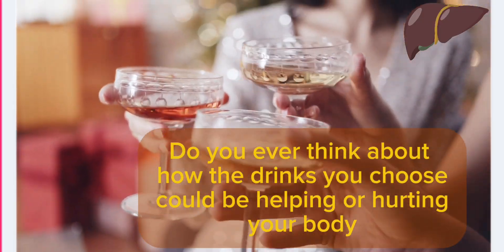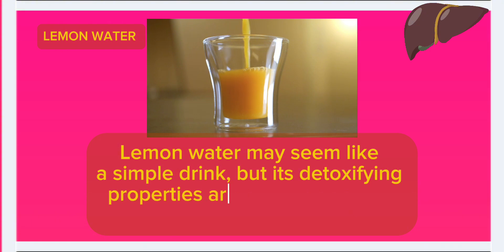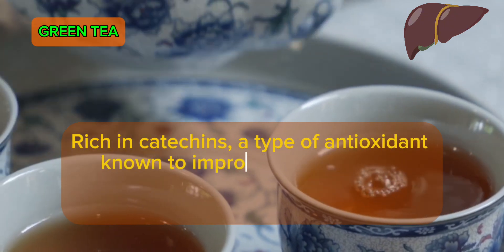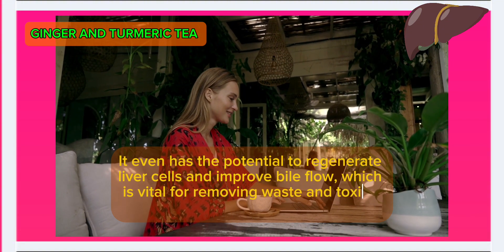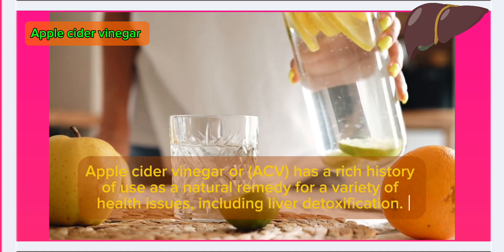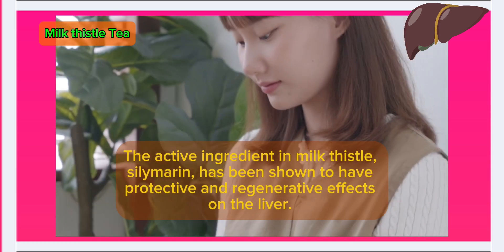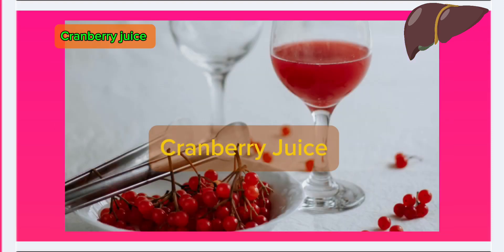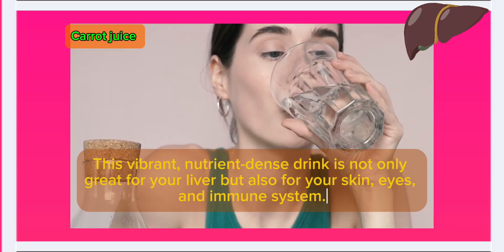How to Cleanse Your Liver With This Simple and Delicious Drink (NOBODY WILL TELL YOU)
Discover a natural and delicious way to support your liver health with just one simple drink. This refreshing beverage is packed with nutrients that help detoxify your liver, enhance its function, and promote overall wellness. With easy-to-find ingredients and a taste you'll love, this drink can be seamlessly added to your daily routine. Just one glass a day could make a significant difference, helping your liver cleanse itself and work more efficiently, leaving you feeling refreshed and revitalized from the inside out.